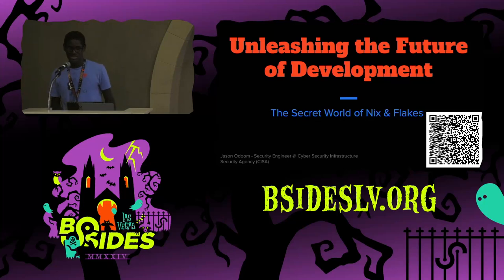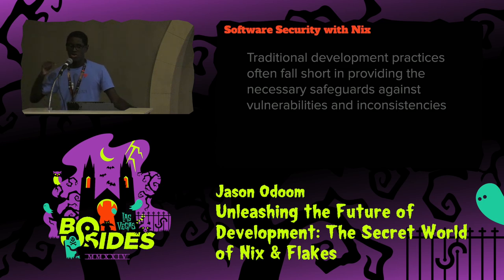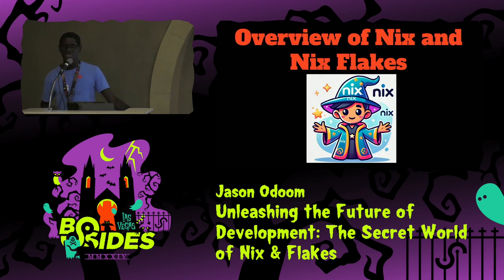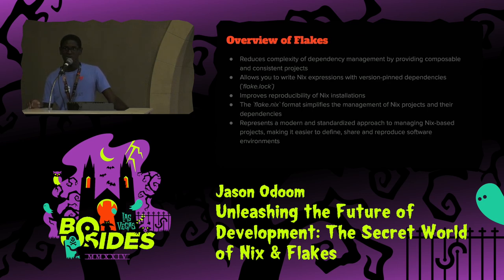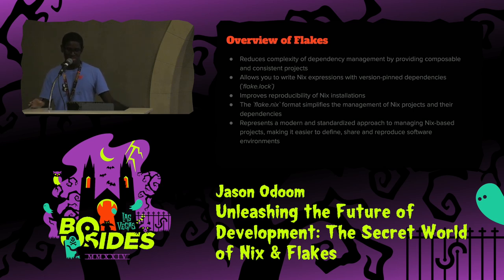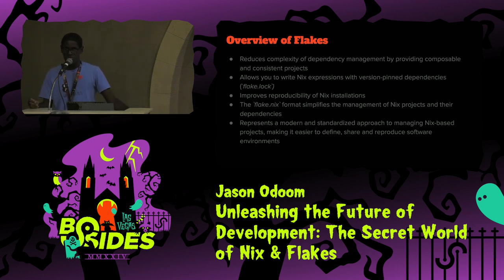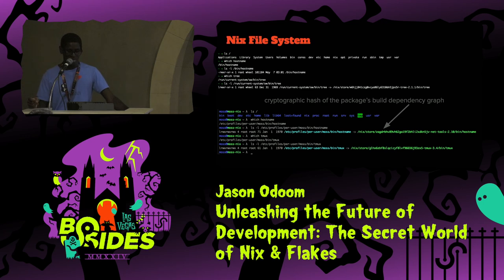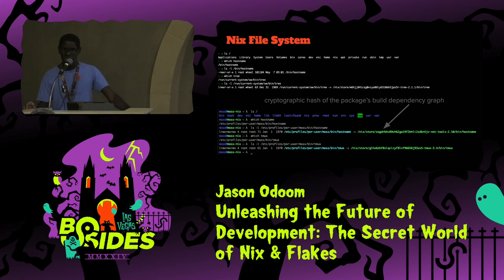PG - Unleashing the Future of Development: The Secret World of Nix & Flakes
Proving Ground, Wed, Aug 7, 16:30 - Wed, Aug 7, 16:55 CDT

In the rapidly evolving landscape of software development, ensuring consistent, secure, and reproducible environments is a persistent challenge. This talk introduces Nix and Nix Flakes as transformative tools that address these issues head-on, offering a comprehensive solution for developers and teams seeking reliability and security in their workflows. We will explore how Nix, a powerful package manager, alongside Nix Flakes, enables precise control over dependencies, creating fully reproducible development environments that are isolated from system-wide changes and discrepancies. Attendees will learn how these technologies can mitigate common security vulnerabilities, streamline project setups, and ensure that all team members, regardless of their operating system, can get started quickly and safely. By demystifying the concepts and demonstrating practical applications, this session aims to provide a clear pathway for adopting Nix and Nix Flakes, making your development process more efficient and secure. Whether you are an individual developer, part of a large team, or simply interested in the latest advancements in development infrastructure, this talk will equip you with the knowledge to leverage the full potential of Nix-based environments in your projects.

People
Jason Odoom